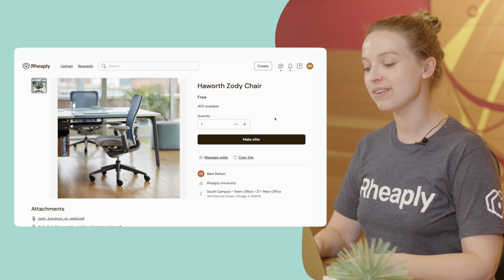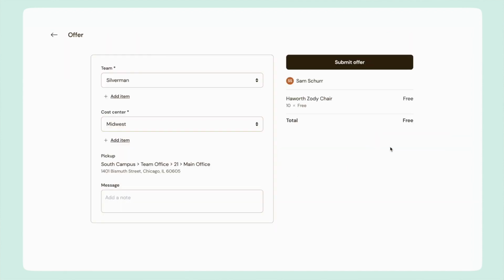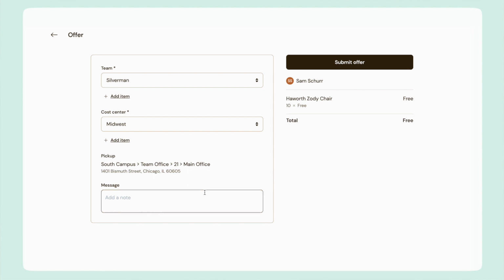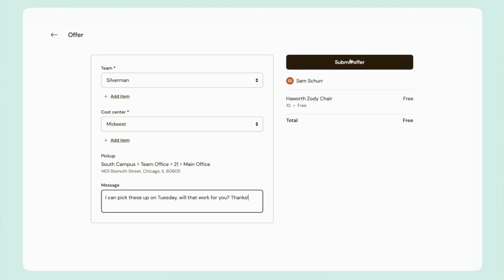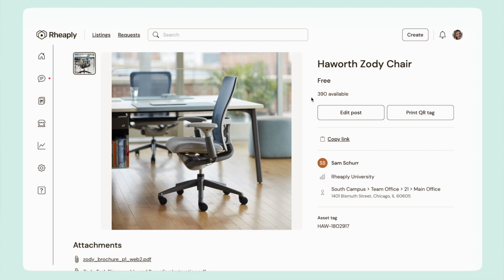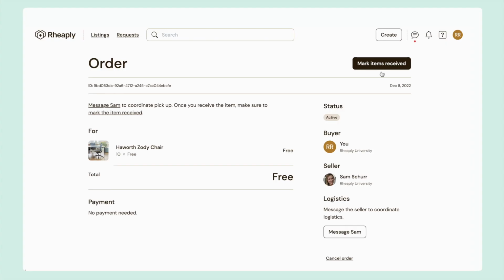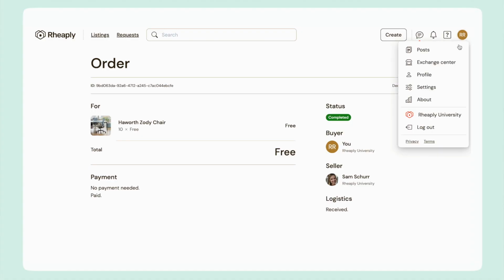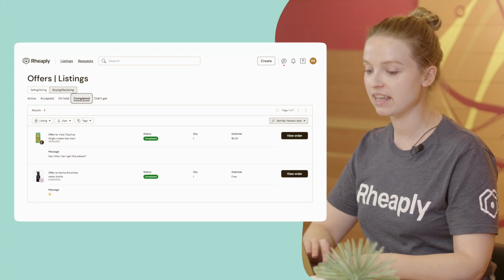Rheaply tutorials - How to make an offer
All items in the marketplace can have an Offer placed on them and there is no limit to how many items you can claim. In this video, we'll show you the process of how to make an offer on our platform.